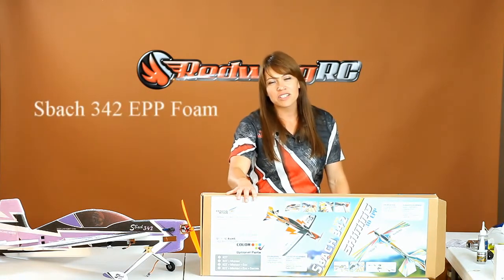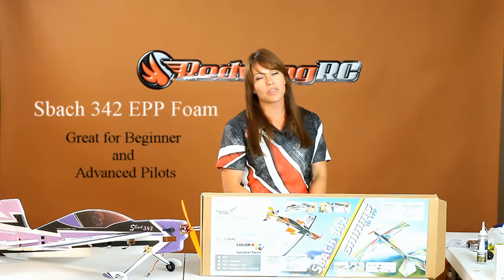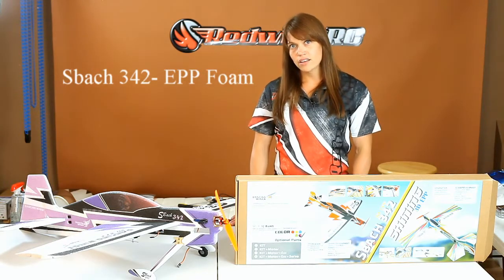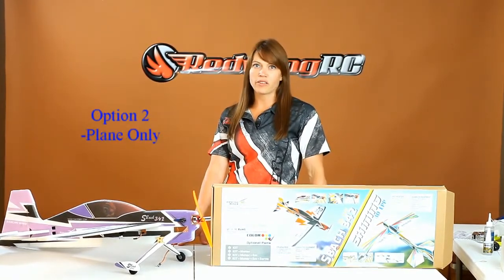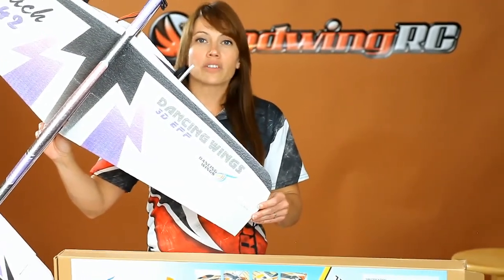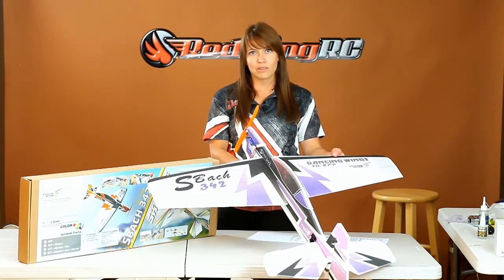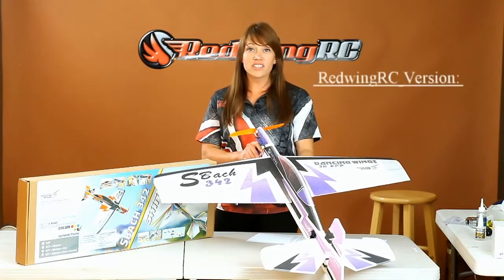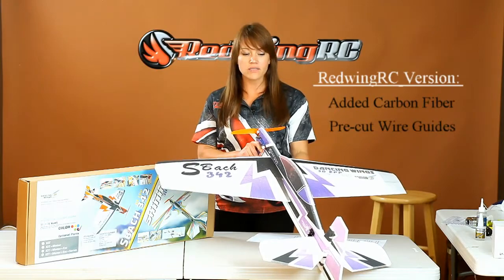Meet the RedwingRC EPP Foam Sbach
Check out the new EPP Foam Sbach at RedwingRC!!

If you've flown for any amount of time, you know how important it is to have that plane that is in between your BIG gas plane and the simulator. This 40" EPP Sbach is THAT plane. The 40" EPP Sbach profile features air foiled wings for true flight performance, and is made from super light 20mm EPP material. This makes it fly extremely well but can take a beating and keep on flying.

Another great thing about this plane is from opening box to flying, you can be done in 1 hour!

Heather is here to help explain and demonstrate the build process.

today to purchase your own EPP foam Sbach.